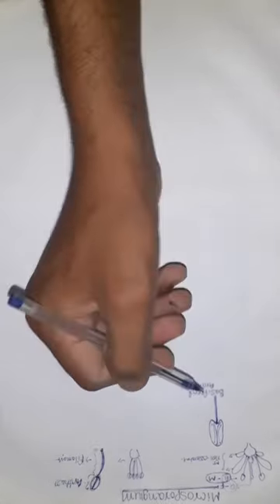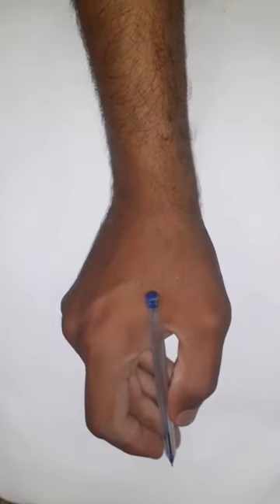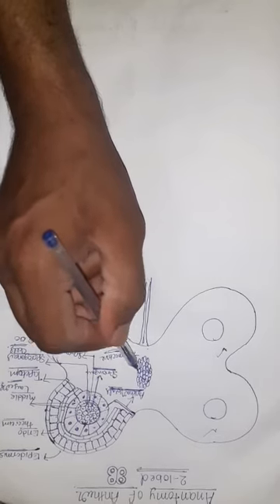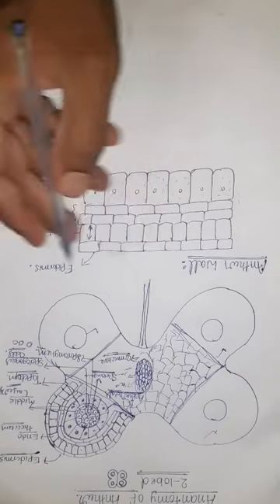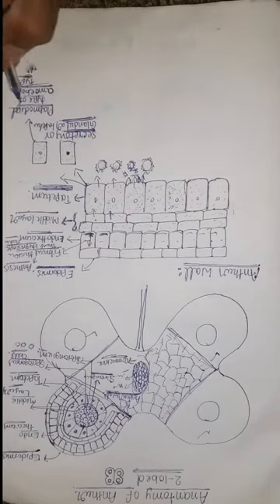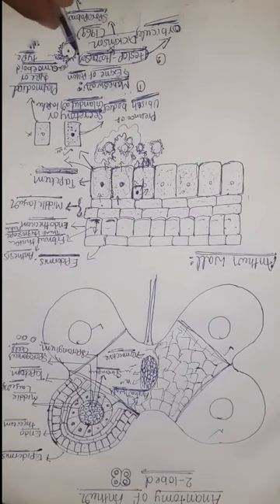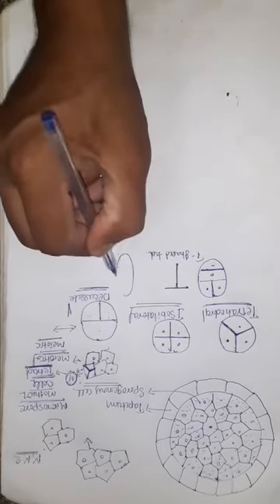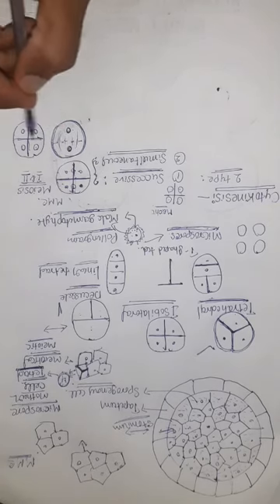Microsporangium and Microsporogenesis, Anther wall structure, Pollen tetrads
Anther spelling by mistake wrongly presented. ☘️